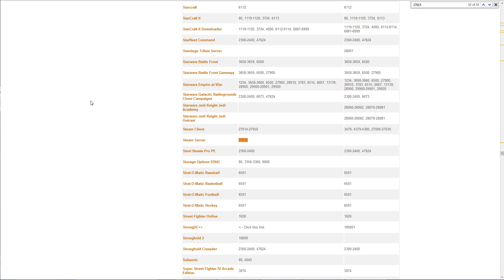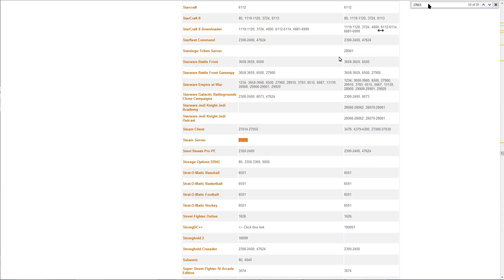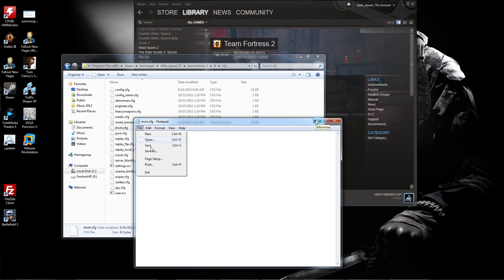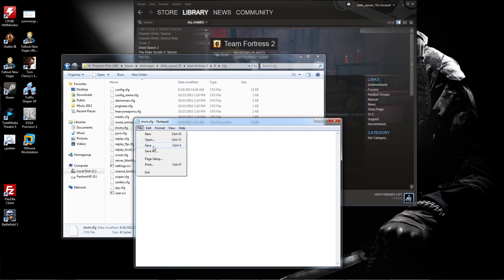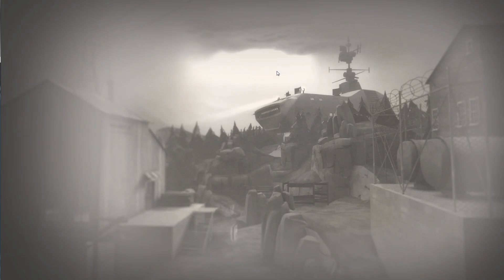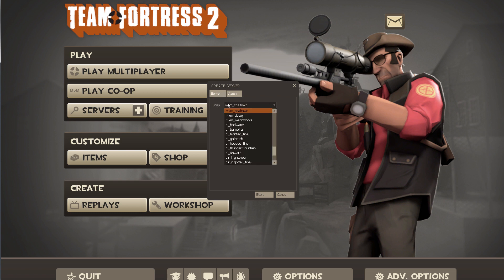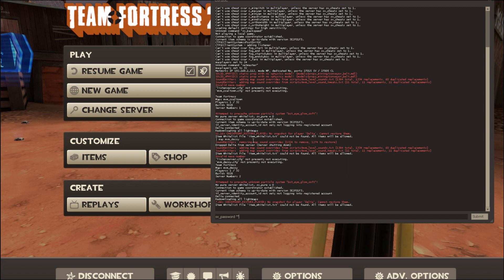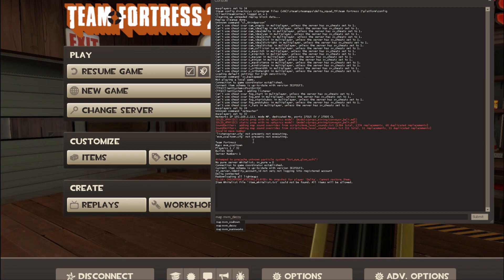How to Setup an easy TF2 MvM Server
The brand new Team Fortress 2 mode Mann vs Machine is out and here is a tutorial on how to setup an easy listen server to get playing right away! This way, you won't have to wait in queue forever. If setup correctly, it will be a public listed server. Sorry for the quality, I wanted the video to be up asap to help everyone.

This is not a dedicated server, this is a listen server. To setup a dedicated server, watch my video

To turn on the password in-game, press the console key and type: sv_password "passhere"
or with empty "" to remove the password.
To change the map with the console type: map mvm_coaltown or whatever map you want.

If people can't connect to you, try typing in the console: sv_lan 0
and THEN try changing the map with: map mvm_mannworks

Remember, for other people to connect you need the TCP 27015 port open.

You can also have default server settings loaded in the file listenserver.cfg in the same cfg folder. My server works with:
tf_server_identity_account_id XXXXX (not necessary)
tf_server_identity_token "XXXXXXXXXXXXXX" (not necessary)
hostname "Delta's MvM Server"
sv_lan 0
sv_region 0   (0 is East Coast, 1 is West Coast)
tf_mm_servermode 2 (This is public matchmaking)
tf_mm_strict "0"

If you want money cheats, use sv_cheats 1 and currency_give 30000. This will disable achievements and matchmaking.